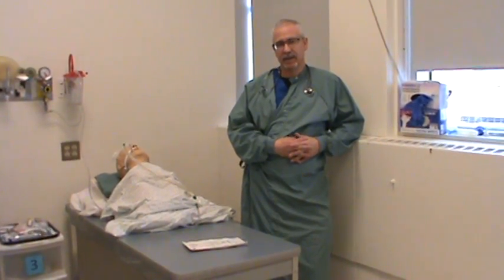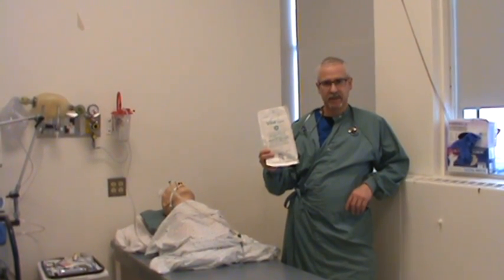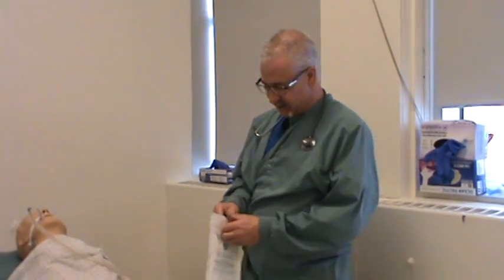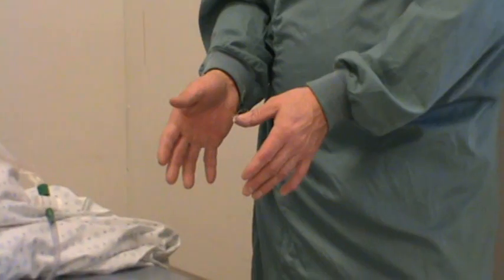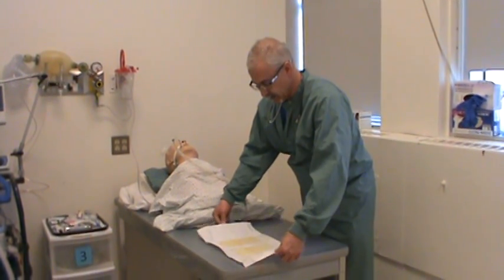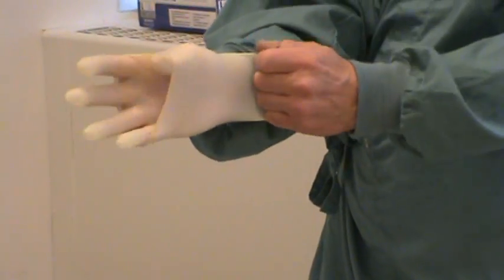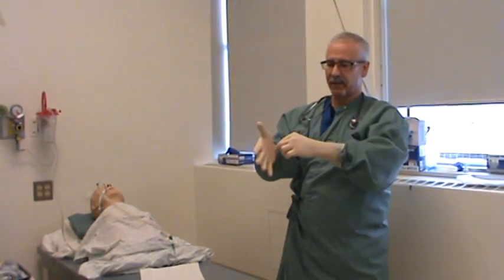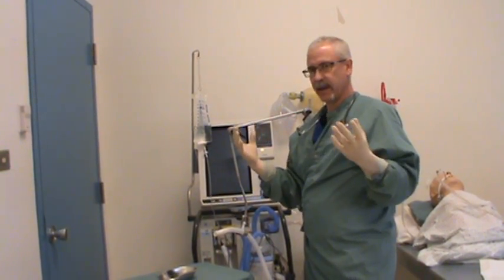PUTTING ON STERILE GLOVES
Hey:  Getting sterile with sterile gloves.
This video demonstrates a technique of how to properly don sterile gloves.  Don't forget to wear a mask so you don't slobber and spit all over your sterile field